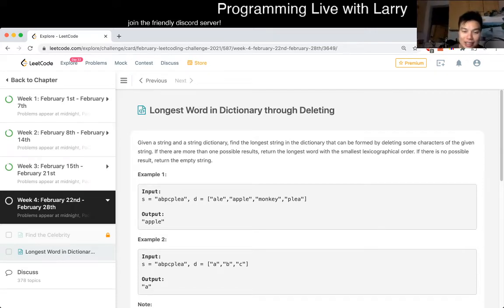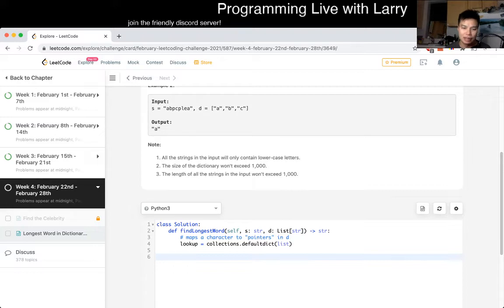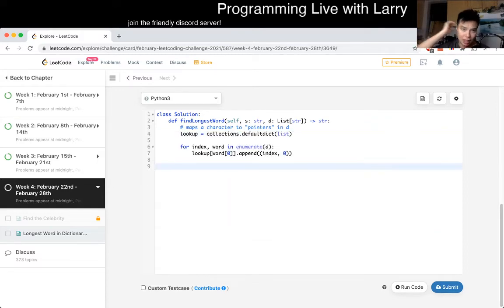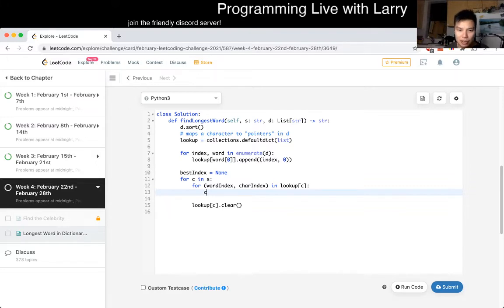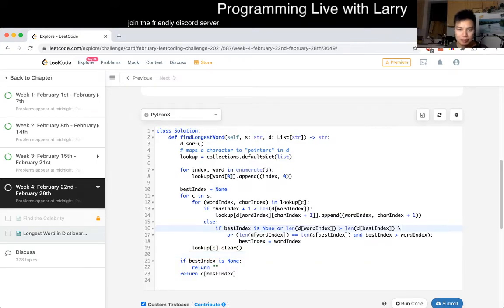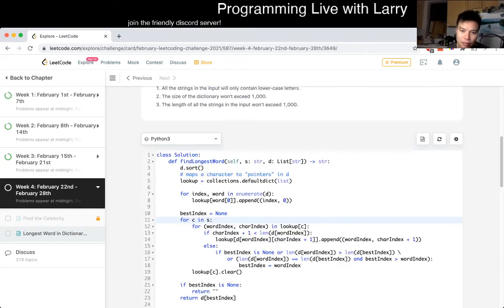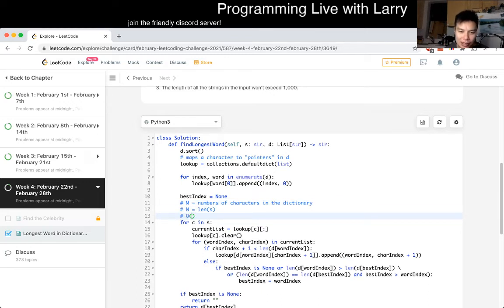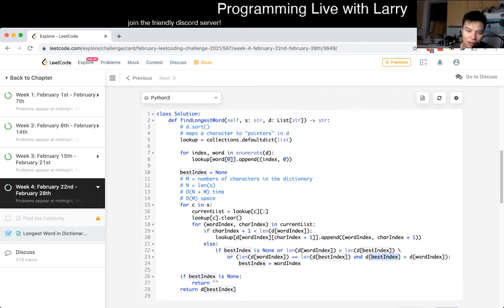Daily Leetcode #328: Feb 22, 2021 - 524. Longest Word in Dictionary through Deleting